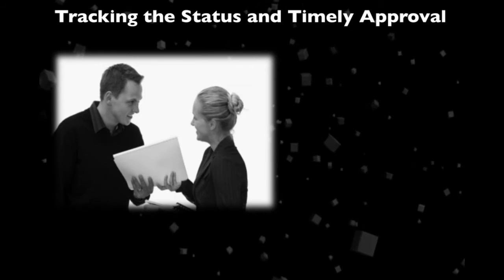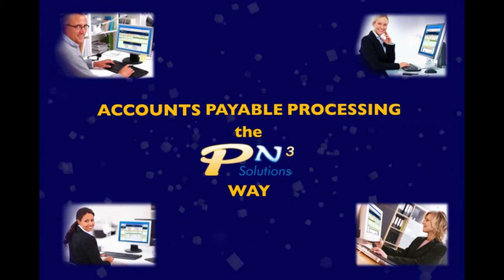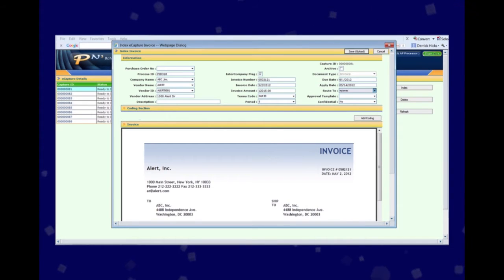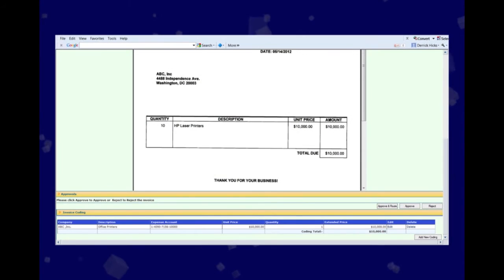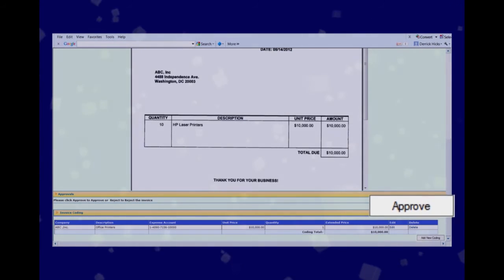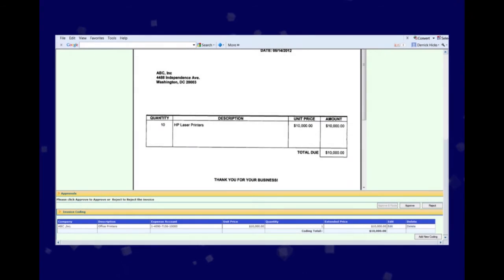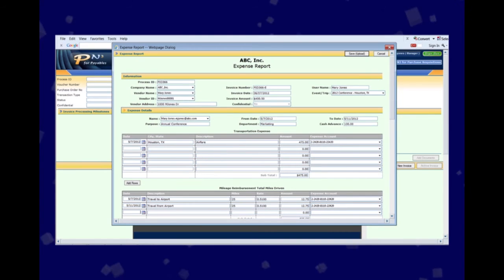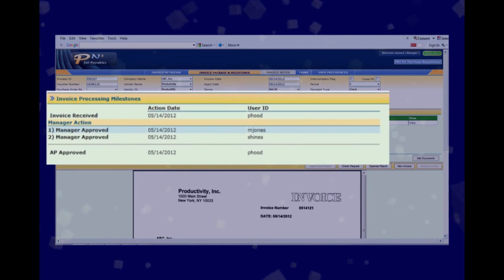PN3 for Payables